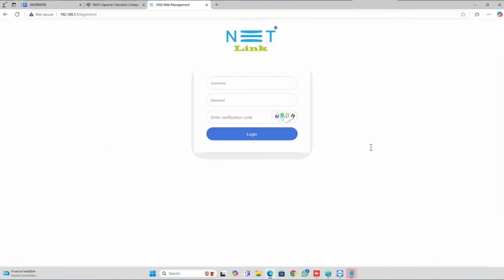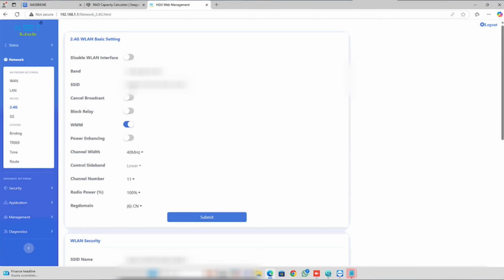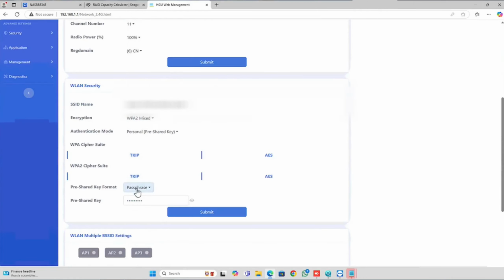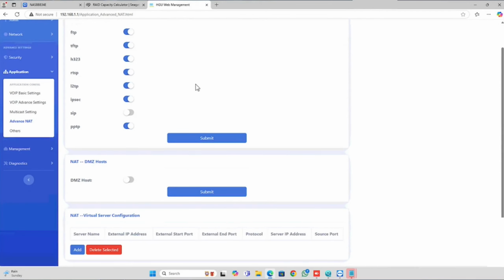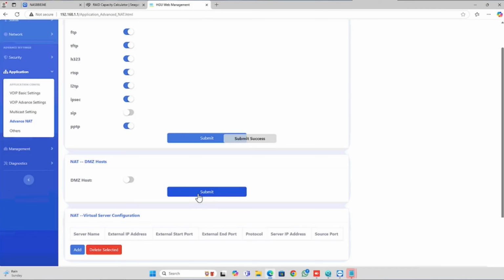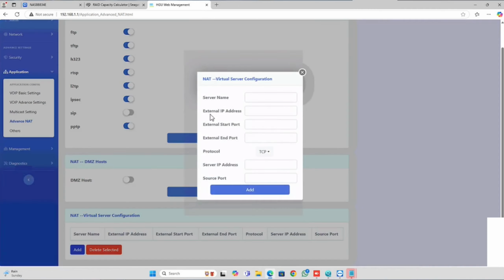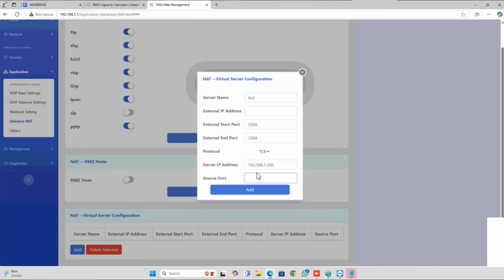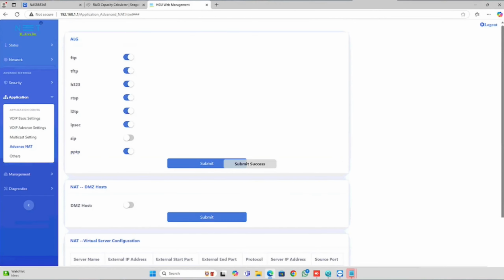net link router h225 configuration | wifi ,DMz and portforwarding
net link router h225 configuration | net link h225 portforwarding
To configure port forwarding on a NetLink H225 router, start by accessing the router's web interface through its IP address (commonly `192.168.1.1` ) and logging in with admin credentials. Navigate to the **Port Forwarding** or **Virtual Server** section, usually found under **Advanced Settings** or **NAT**. Add a new rule by entering a service name (e.g., "GameServer"), the internal IP address of the device requiring the port (e.g., `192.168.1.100`), and the external and internal port numbers to be forwarded. Select the protocol (TCP, UDP, or both), save the configuration, and apply the changes. Ensure the device uses a static IP to prevent conflicts, and test the configuration using an online port-checking tool or the target application. net link router h225 wifirouter . netlink portforwarding and wifipassword .

Topics covered:

00:00 net link router h225 configuration
00:13 net link h225 wifi router login
00:30 how to change wifi name and wifi password of h225 net link router
01:22 how to configure dmz in net link h225 wifi router
02:33 netlink h225 router port forwarding in net link h225 wifi router
03:54 Conclusion